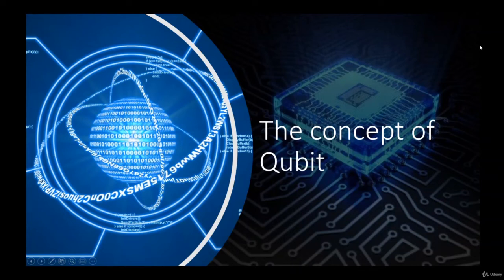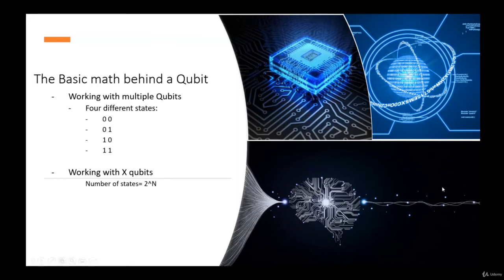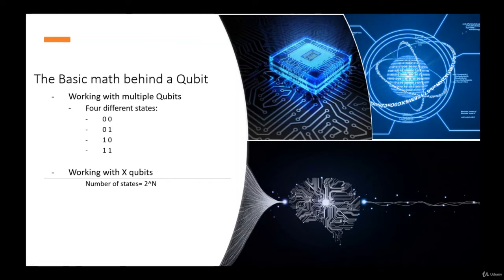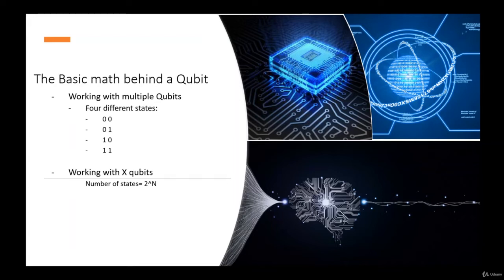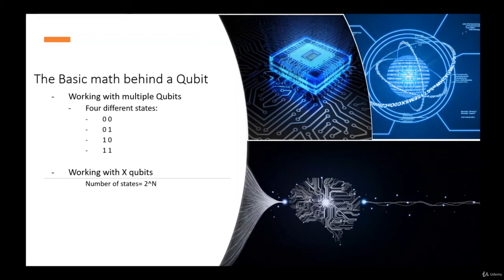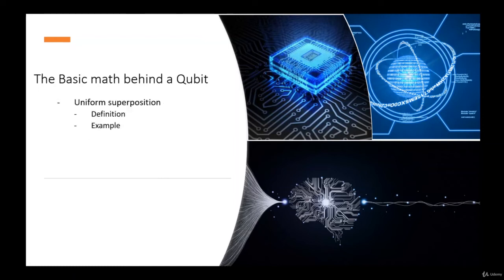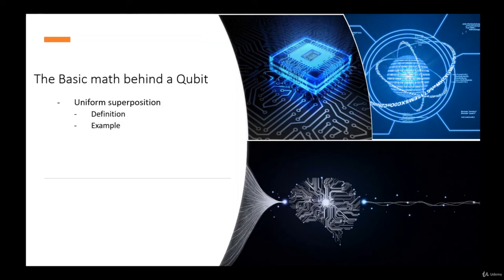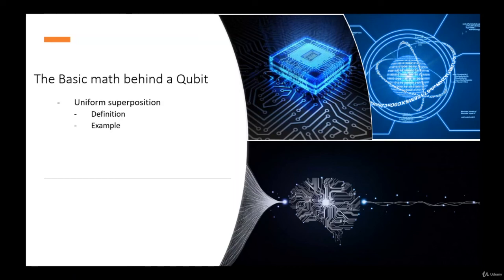The concept of Qubit | Quantum Computing Course | G-Tech Educate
what is quantum computing and how does it work